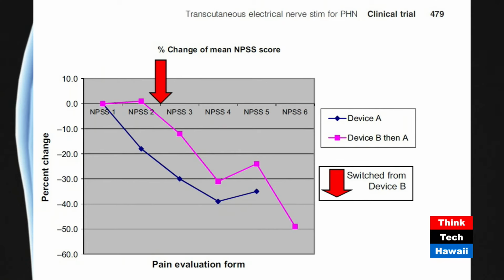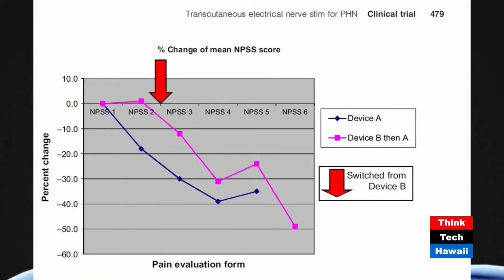Energetic Medicine - Electronics to Deal with Pain - Malcolm Ing, MD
Malcom Ing, MD joins Jay to discuss a new pain management treatment technique. He demonstrates the use of the bio modulator device and shares background on its development.

ThinkTechHawaii.com streams live on the Internet from 12:00 noon to 5:00 pm every weekday afternoon, Hawaii Time, then streaming earlier shows through the night.  Check us out any time for great content and great community.